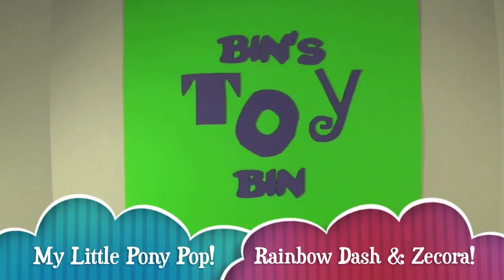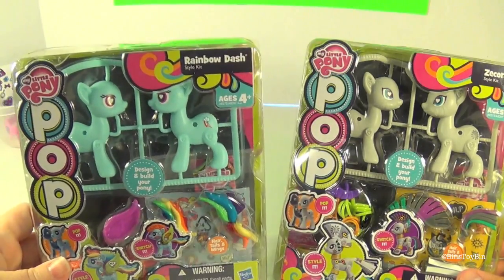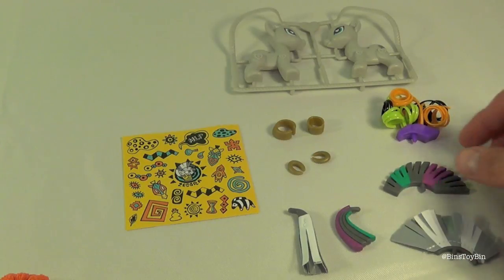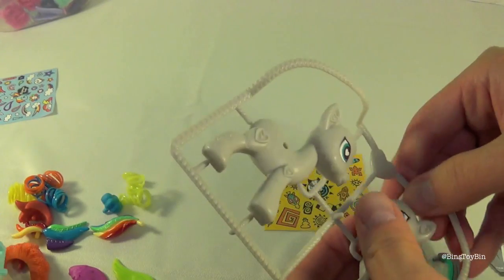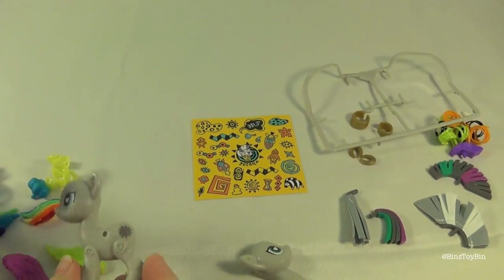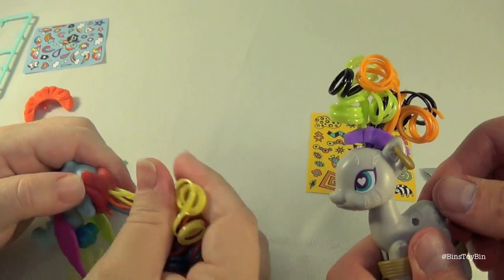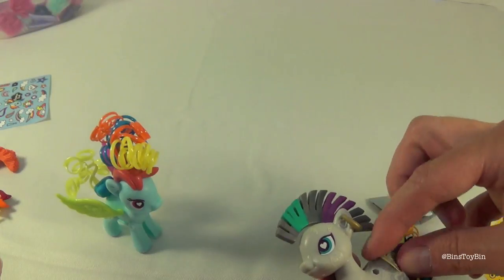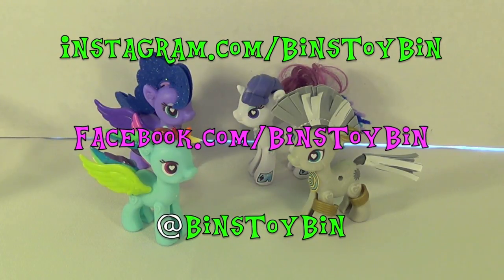My Little Pony Pop Rainbow Dash & Zecora Style Kits! Review by Bin's Toy Bin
It's our second video dedicated to the new line of My Little Pony Pop design-a-figures from Hasbro!  Today we open up two different Style Sets: Rainbow Dash and Zecora!  Each come with a variety of fun, easy to use, switchable features (manes, tales, wings, etc) so you can customize your own Pony character!  See what each come with and see how we designed our ponies!  Be sure to go back and check out our Pop video of Princess Luna and Rarity, and look for the rest of the Pop Ponies in future videos!

BinsToyBin.com